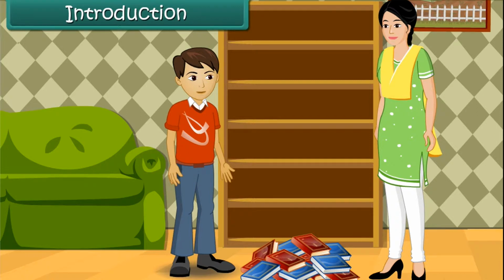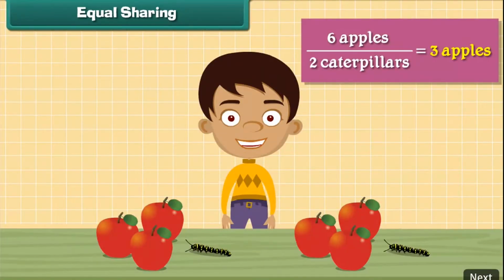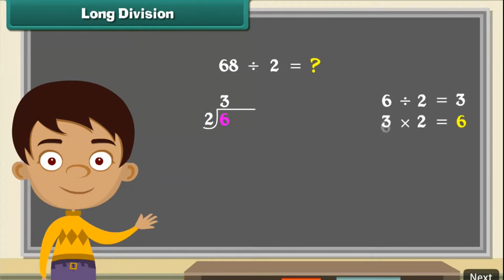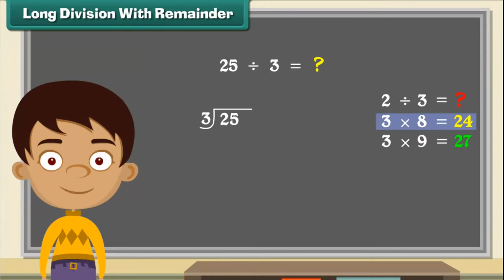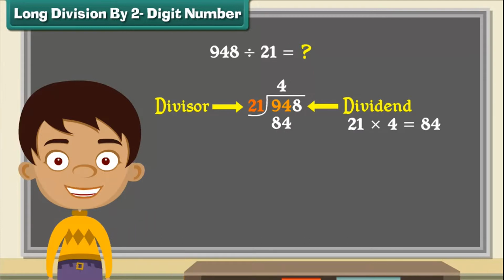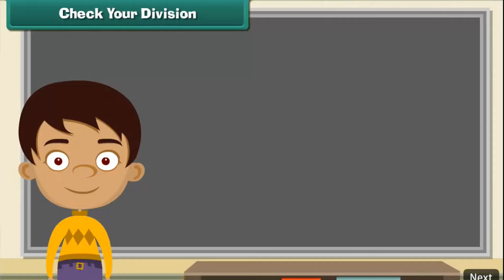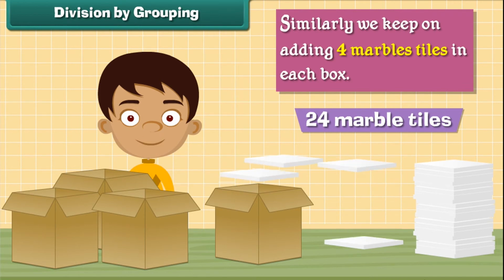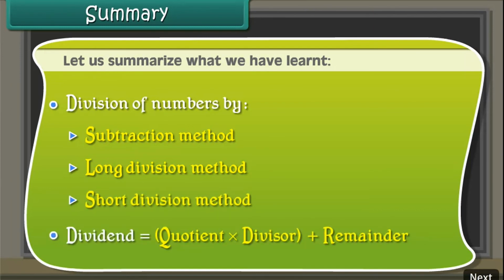3rd Class Mathematics Division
Heavenzr Technologies present Class 3rd, Mathematics video for kids to learn about basic division techniques. It will help primary school students learn how to divide two numbers in a fun and interesting way. This video is entirely animated with a voice over.

We provide digital study materials for Kindergarten to Class 12th students in the form of animated and interactive videos with complimentary plug and play device, supporting Smartphones, Laptops, Desktops, and Tablets.